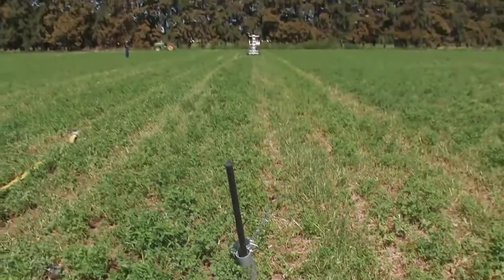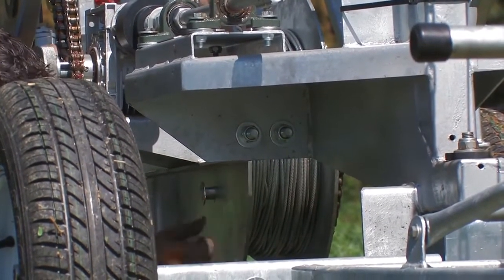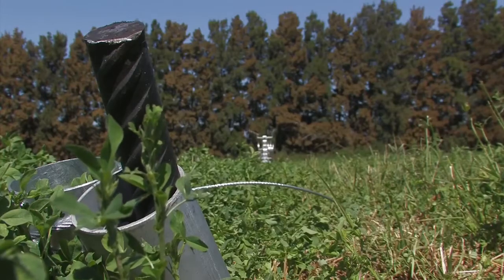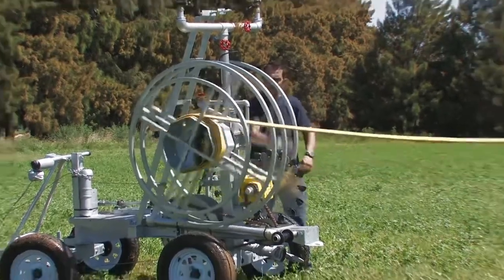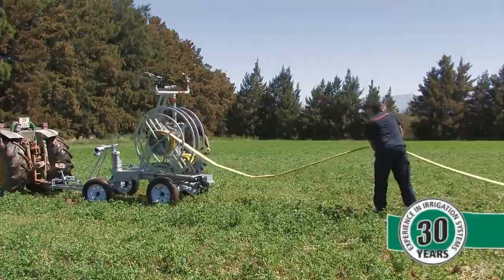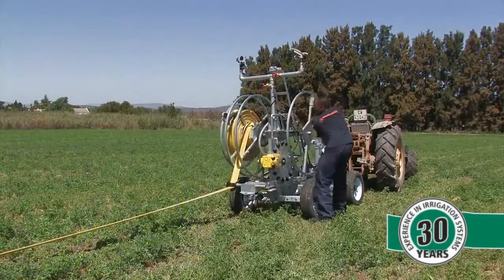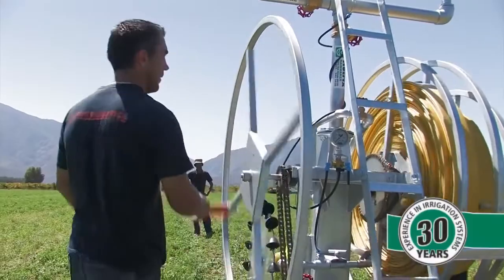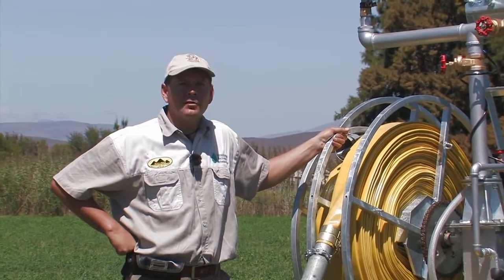Watch this Impressive Mechanized Irrigation System designed for Africa!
Rotrix Africa Rainmaker Irrigation Systems: The most effective and cost efficient travelling irrigation systems available in Africa. The Rainmaker systems are ideally suited for small scale and commercial farming enterprises. Rotrix Africa can also advise you on your requirements if you do not have an existing irrigation network in place and is able to offer complete Irrigation Systems including diesel pump set options direct from the factory delivered to your farm.

Rotrix Africa manufactures a range of different models to accommodate all the various application requested. The Rotrix Rhino 300 Irrigation System is the most versatile traveling irrigator on the market, consisting of:

- Vertical galvanised hose reel
- Galvanised chassis mounted on 4 x 600 mm diameter road wheels
- Adjustable axle wheel tracks to accommodate ploughed furrows
- Pivoting front axel for towing stability
- 300 m x 5 mm diameter galvanised cable
- 150 m x 65 mm diameter ‘Oroflex’ lay flat hose
- 2 x Part Circle sprinklers with 3 x Nozzle set with raised T Bar extension for taller crops
- 4 to 1 ratio ‘Manual Hose Winder’
- Ladder extension to access the raised T bar when extended
- PTO driven gearbox to assist in rolling up the hose
- 50 m Wetted diameter
- 100m, 200m and 300m travel distances

If you would like more information about Rotrix Africa and mechanized irrigation systems, then you can read about it in this Agri4Africa article